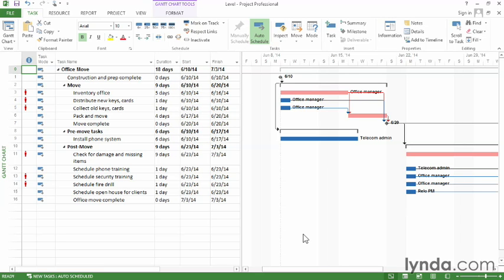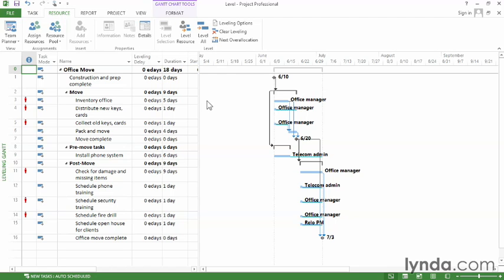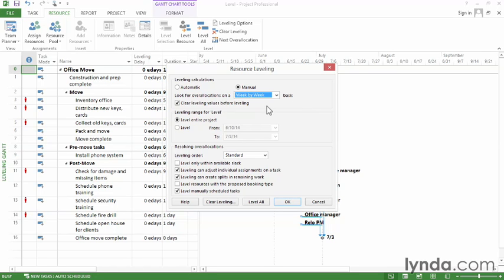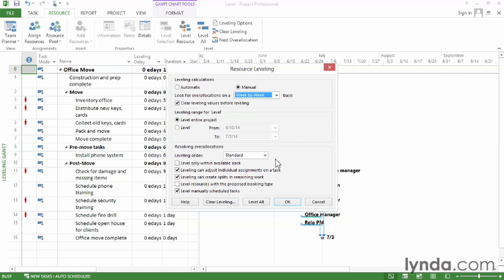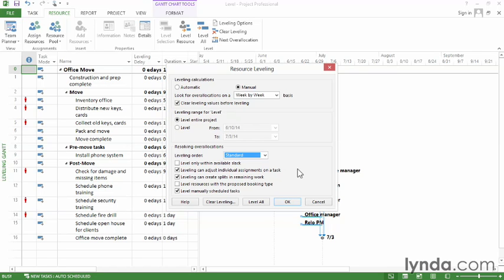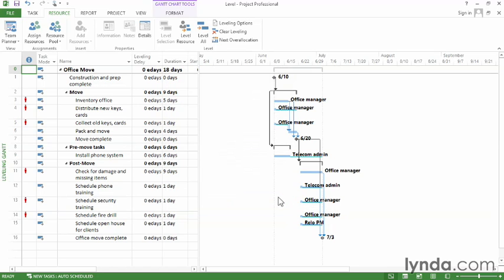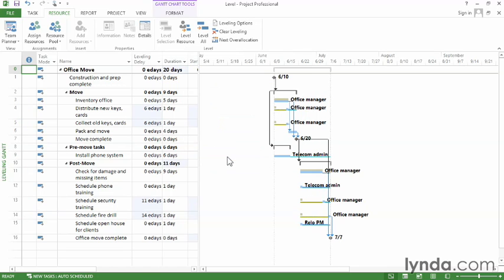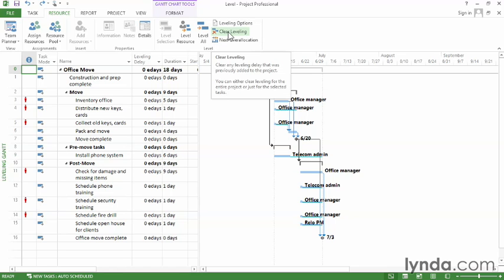115433 08 06 SC11 Ms Project 2013 - leveling